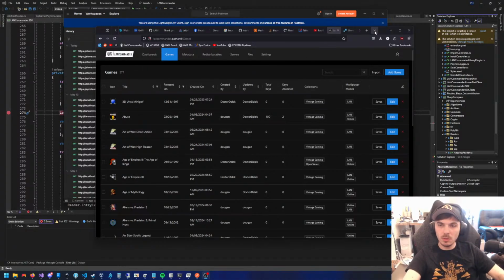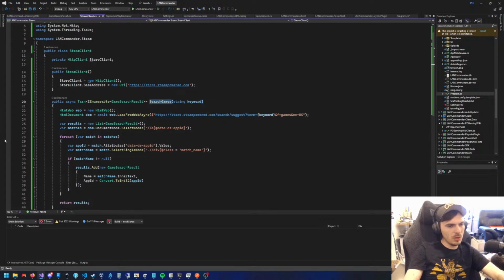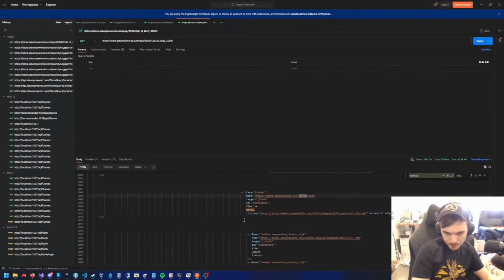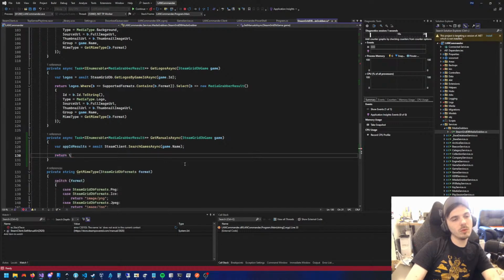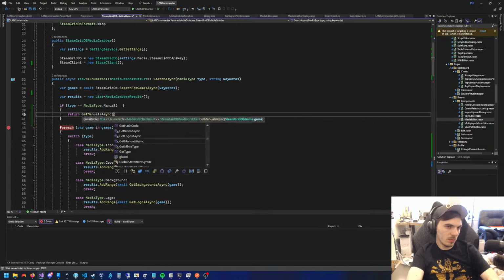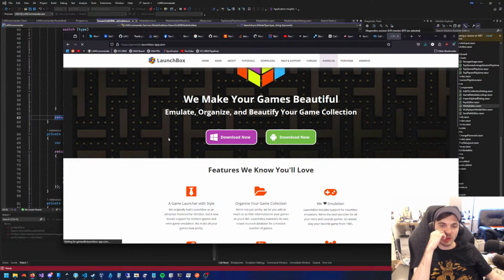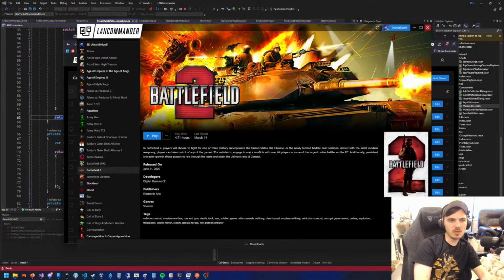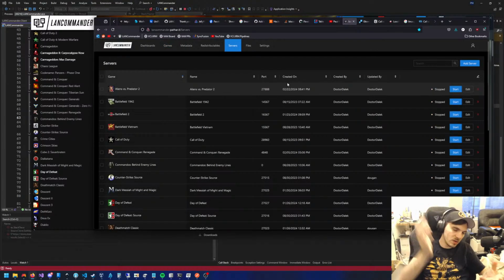Back from Open Sauce! | Adding new features to LANCommander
We're back from Open Sauce and I've got motivation to add some features to LANCommander.